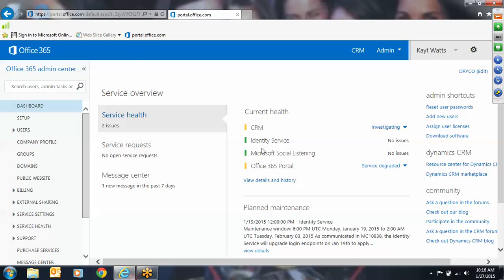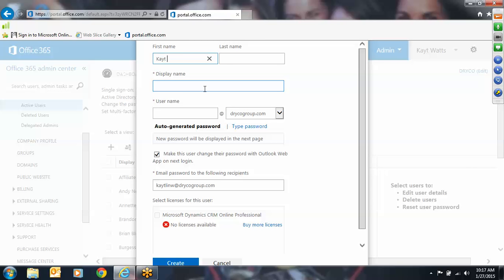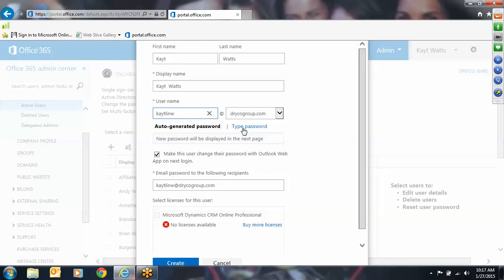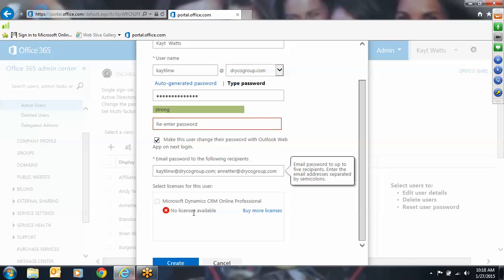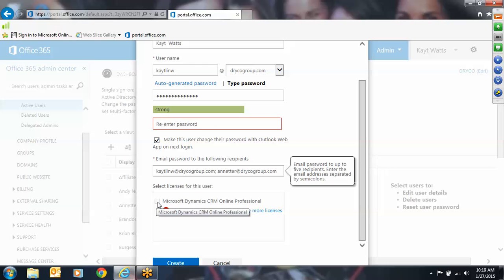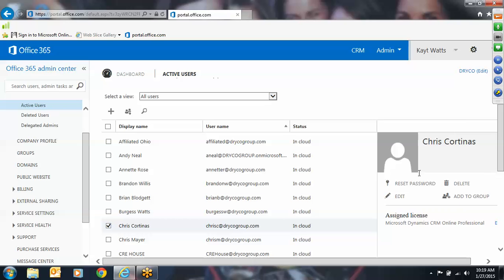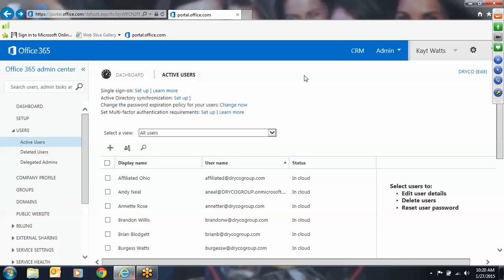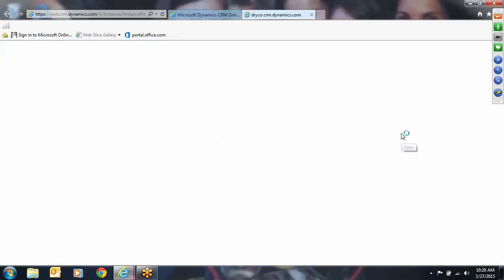Adding New User/Reset Passwords